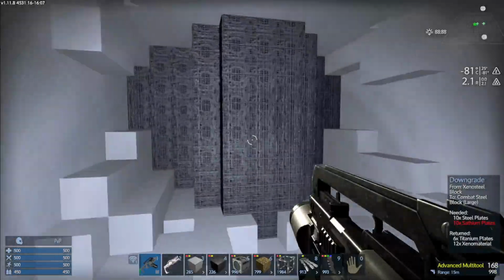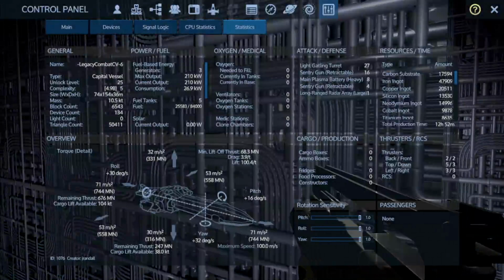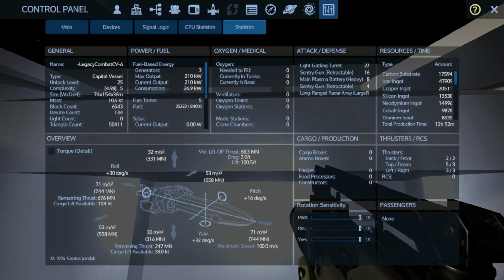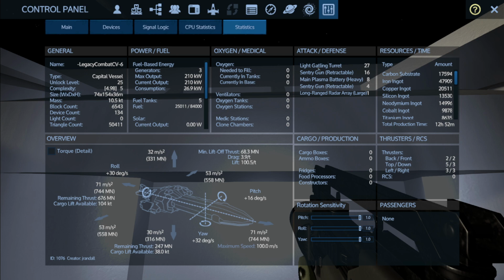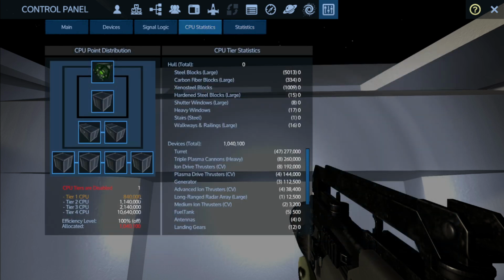Empyrion Galactic Survival - Legacy combat CV WIP update 9/16/2024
In this video I show updates made to the CV including another alt bridge design. I also changed some thrusters to plasma, changed hull blocks to steel, upgraded or downgraded blocks, added a lot of xeno and now some decoys. So I have a pretty good idea on CPU and its flight performace. I have not removed placeholder turrets etc yet which also add weight. I do ask the question if I am going about the hull armor layers/decos correctly.